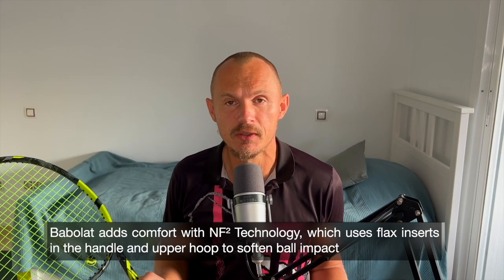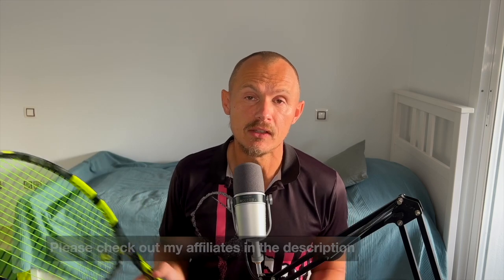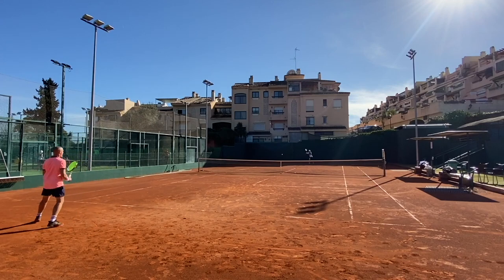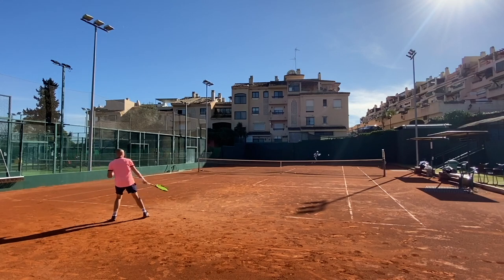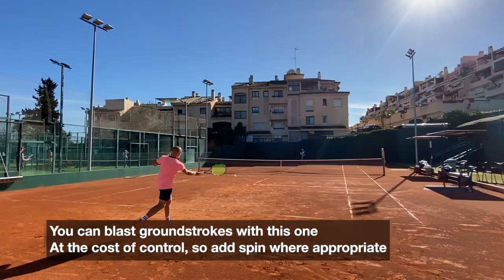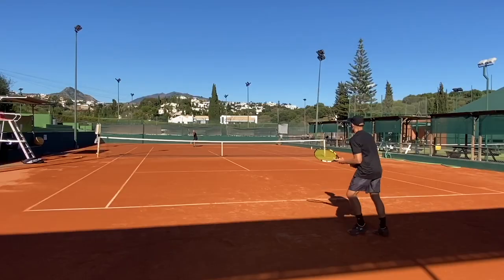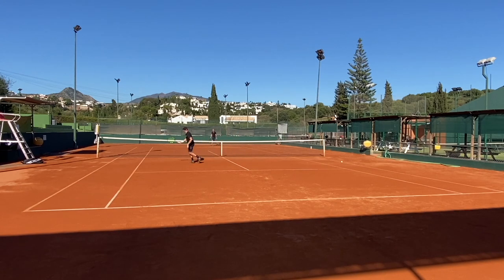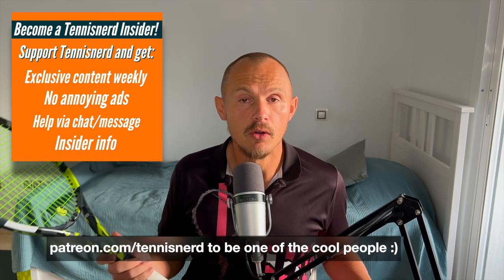Babolat Pure Aero 98 - First impressions